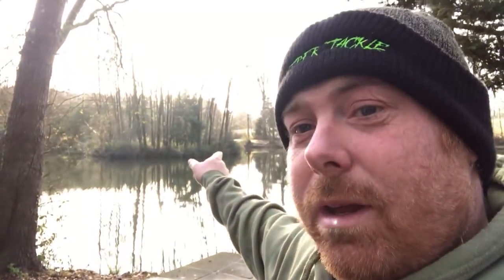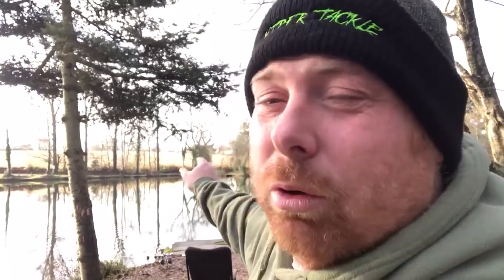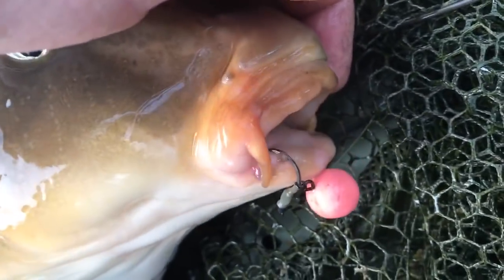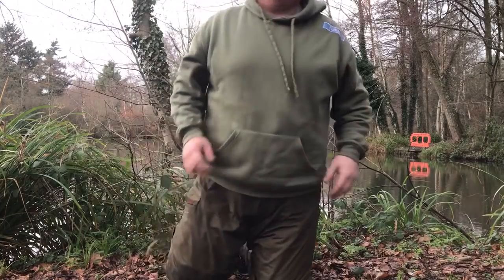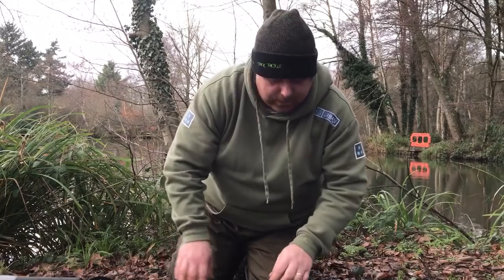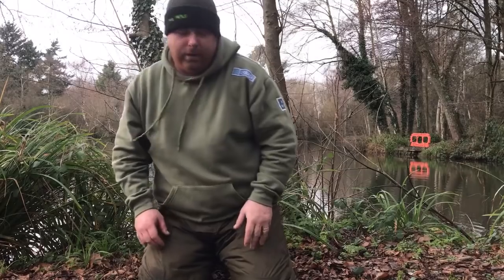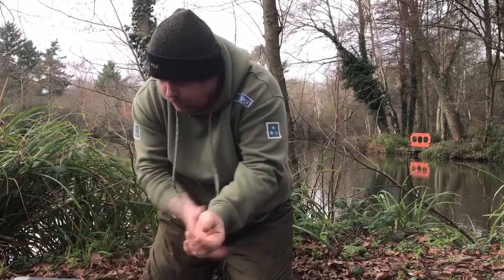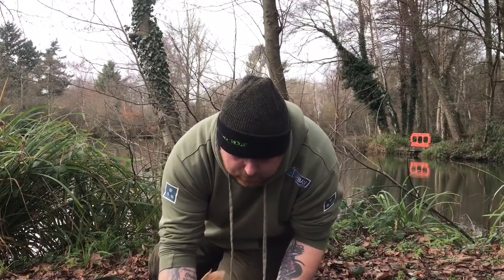Carp Fishing in Winter Vlog #1 - Catching A Stunning 16lb Ghost Carp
This is my first video for my Winter Vlog series, This is my first vlogging video with a catch of a lovely 16lb Ghost Carp.